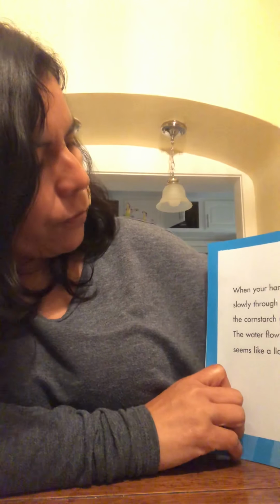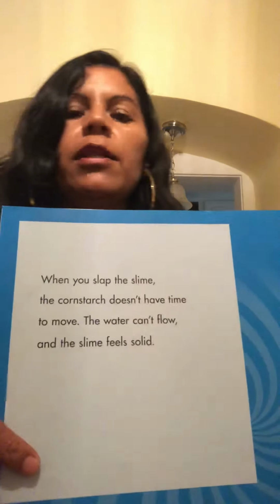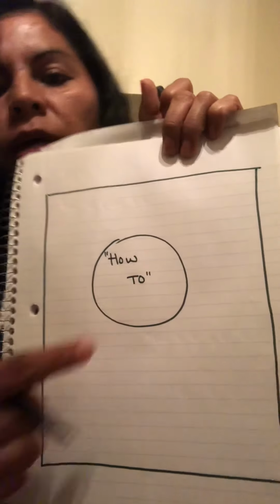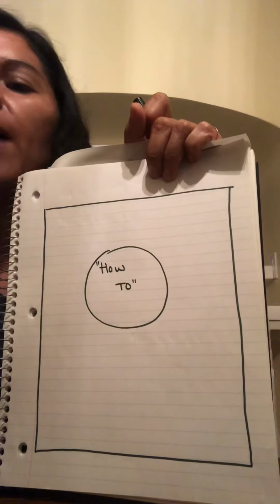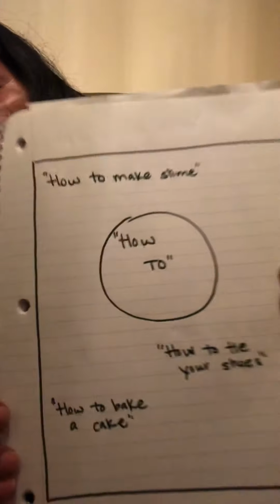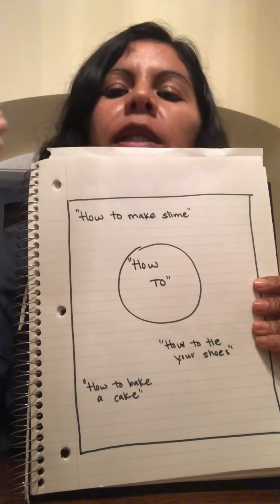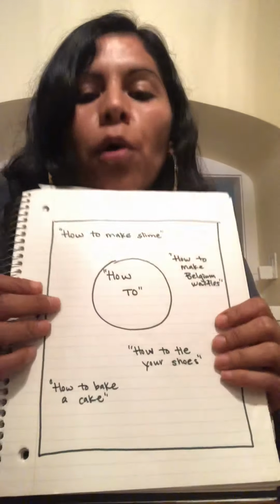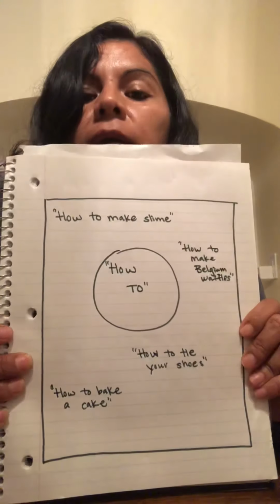“How to” mentor text